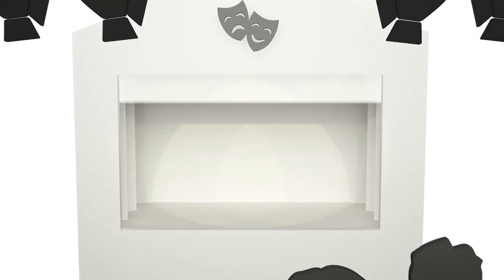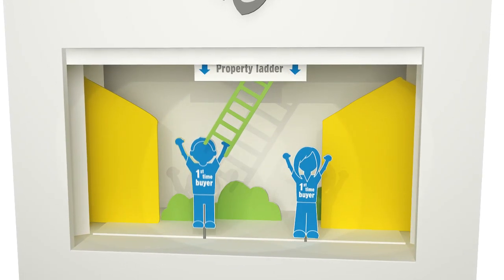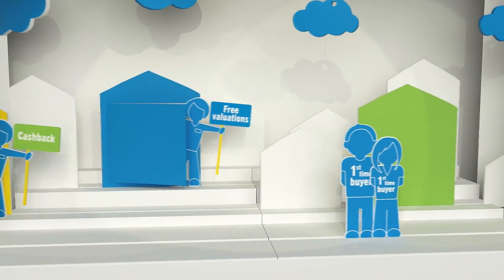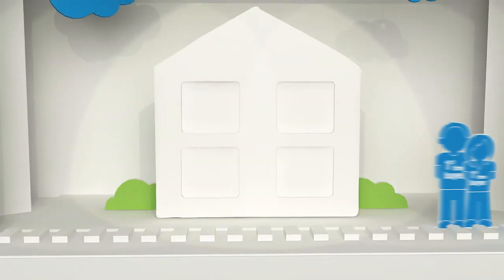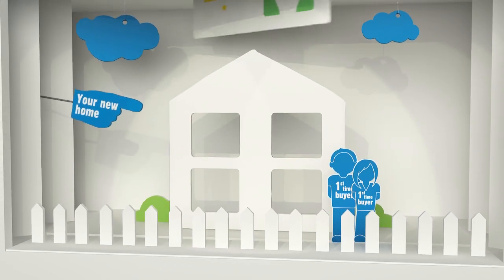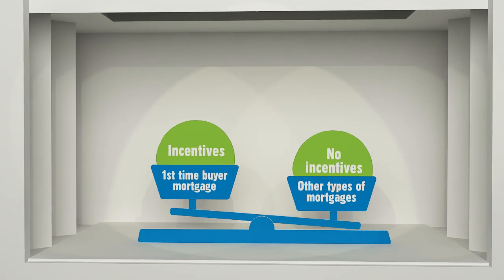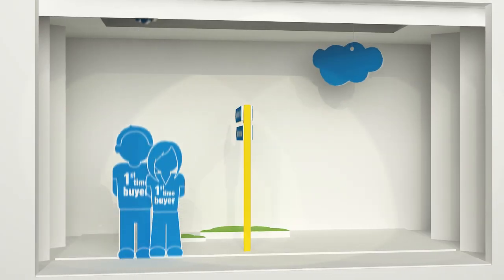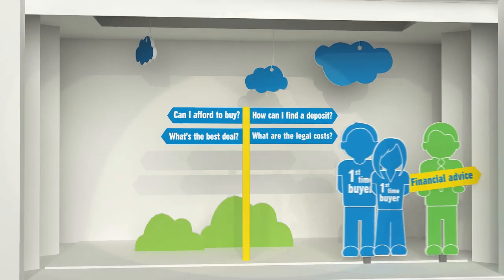What is a First Time Buyer Mortgage?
If you're a first time buyer, getting on the property ladder can be expensive and complicated. This short video introduces some of the ways mortgage providers can help. Find out further about First Time Buyer Mortgages at the YBS